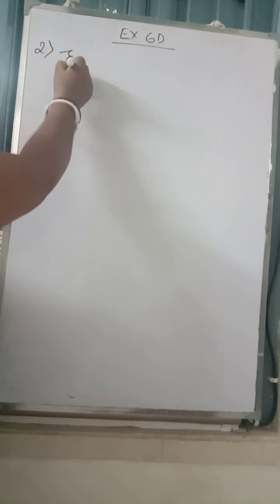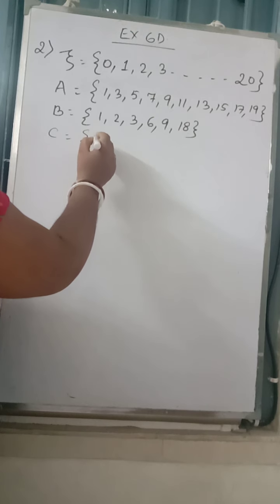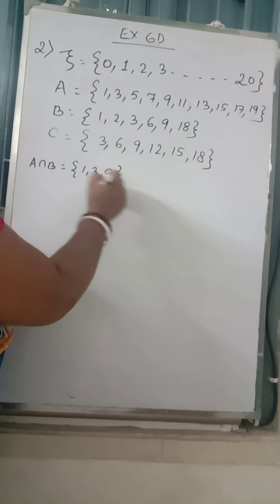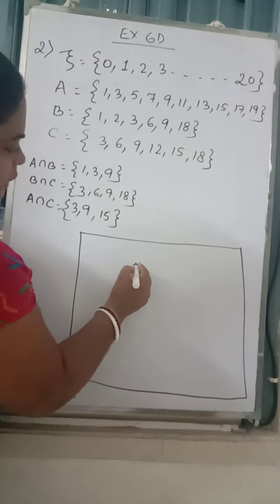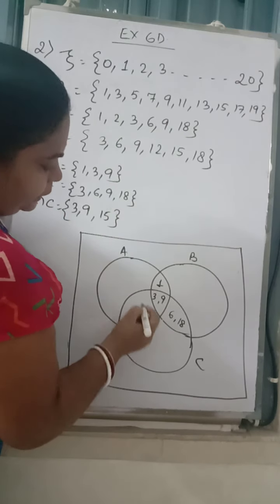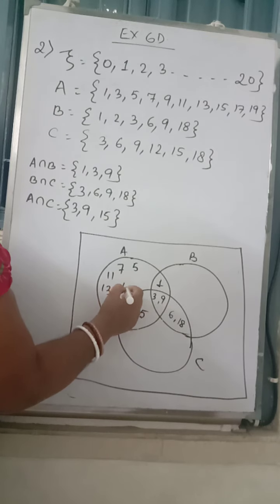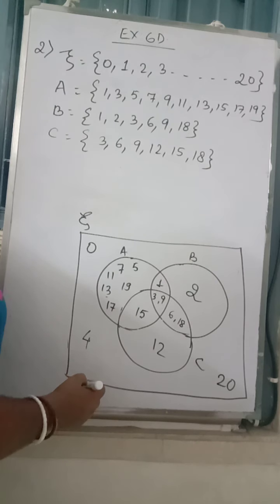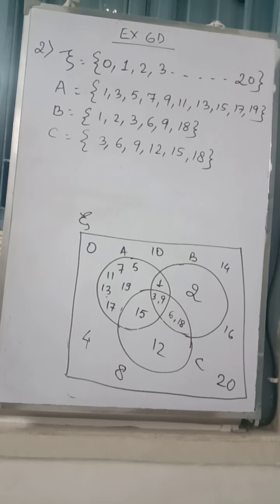Ex. 6 D Sets Arithmetic 8